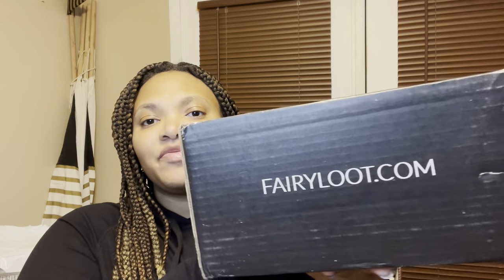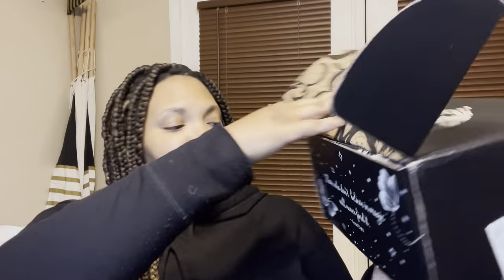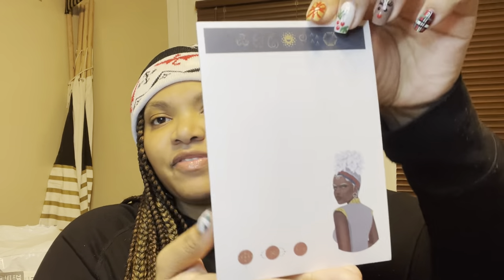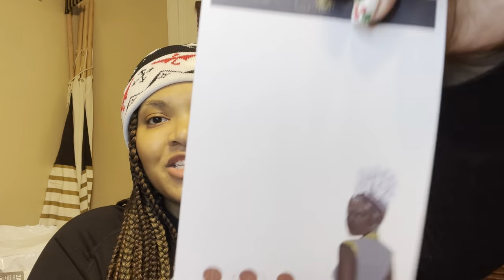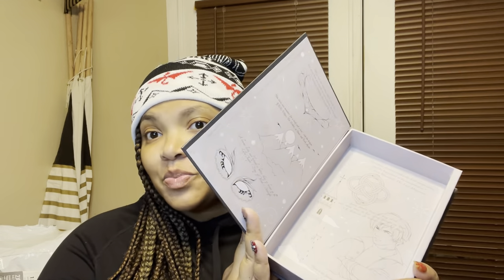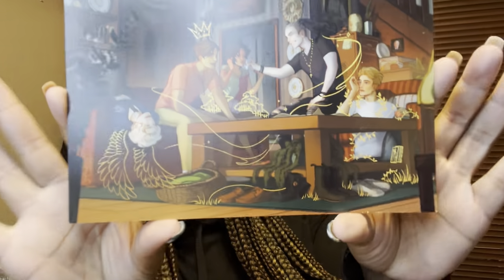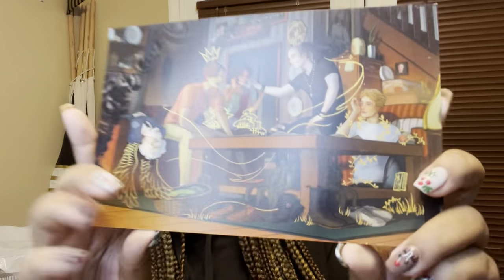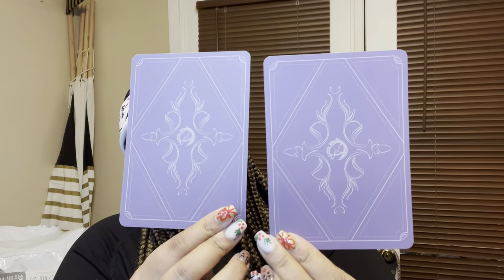🎄 Vlogmas Day #24 | FairyLoot Unboxing | Thick As Thieves ☃️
Wish List: